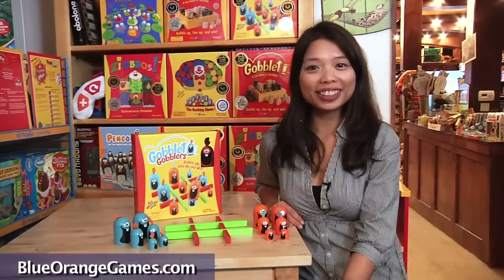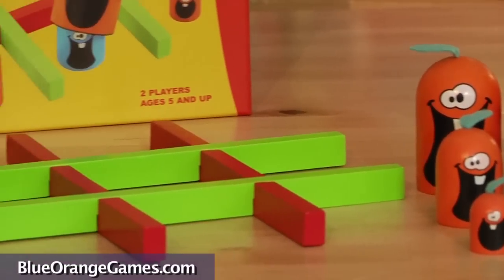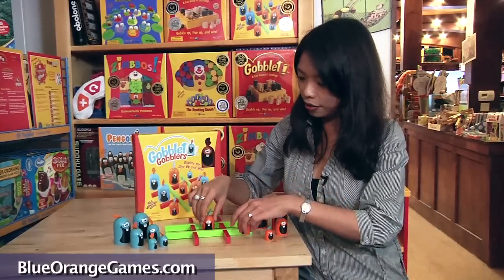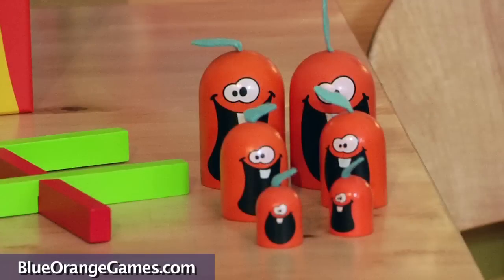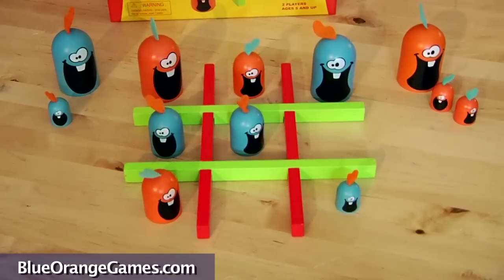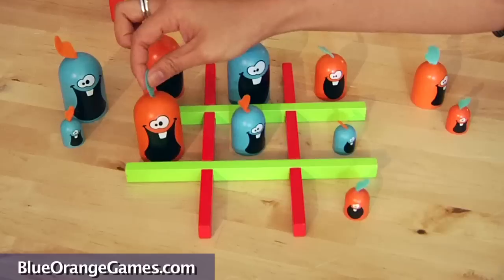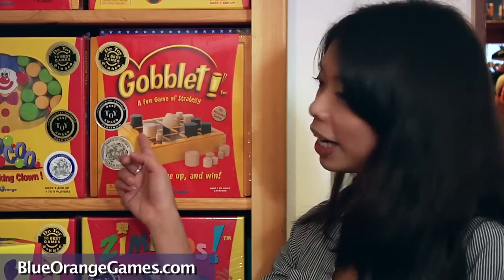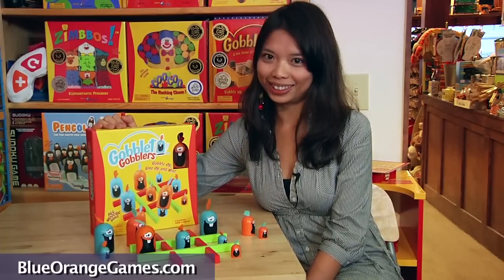Gobblet Gobblers - Wooden Board Game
Learn how to play Gobblet Gobblers with us!

Line up three of your Gobblers in a row to win! these cute characters are hungry for fun -- and other Gobblers! Test your memory and appetite for laughs with this easy to learn, quick game of strategy. Gobblet Gobblers provides hours of fun for the whole family!